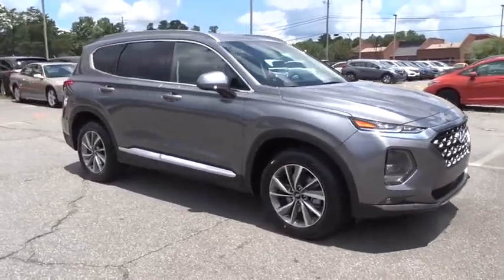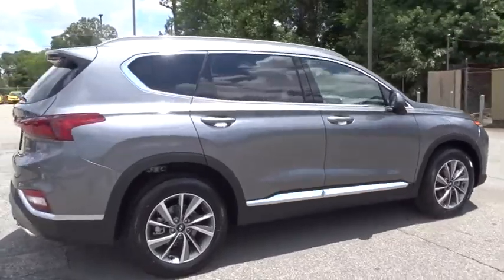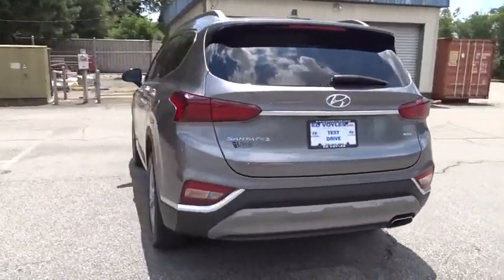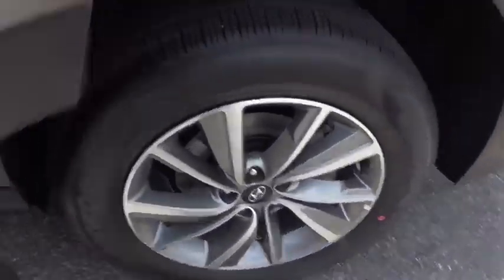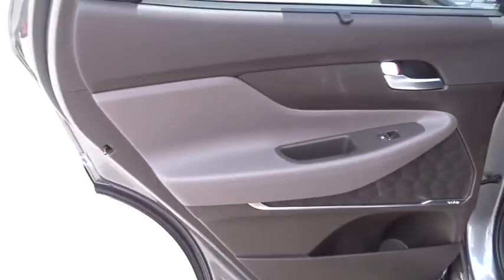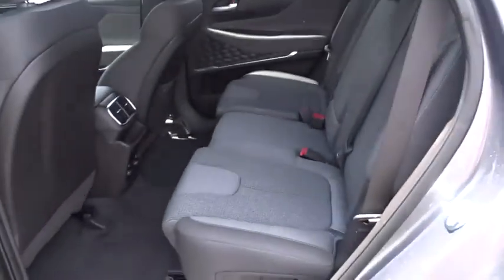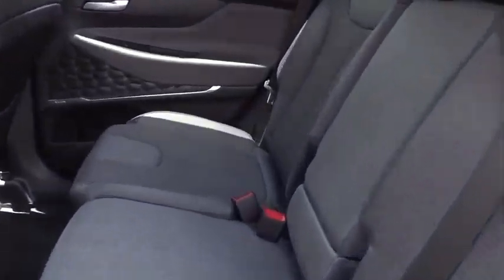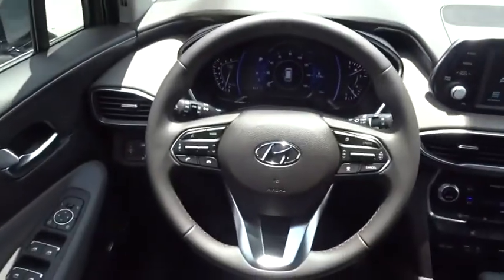2019 Hyundai Santa Fe Smyrna, Marrietta, Atlanta, Alpharetta, Kennesaw, GA 332325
Machine Gray New 2019 Hyundai Santa Fe available in Smyrna, Georgia at Ed Voyles Hyundai Kia. Servicing the Marrietta, Atlanta, Alpharetta, Kennesaw, GA area.
2019 Hyundai Santa Fe SEL Plus - Stock#: 332325 - VIN#: 5NMS3CAD6KH003071